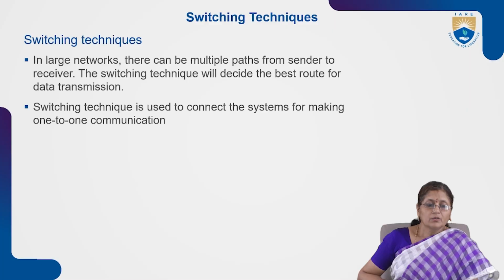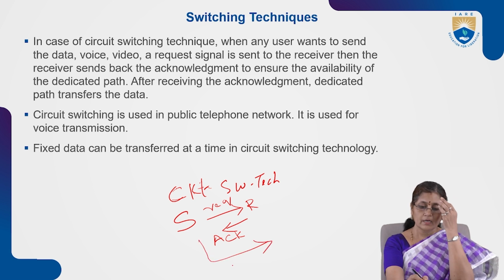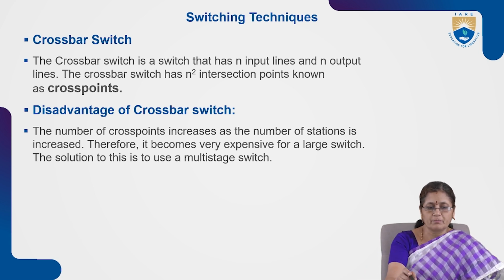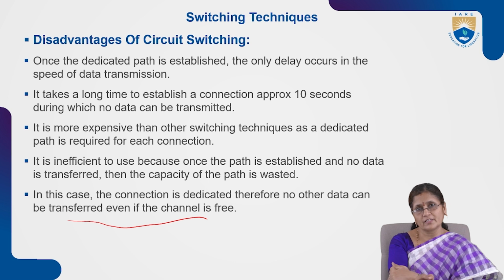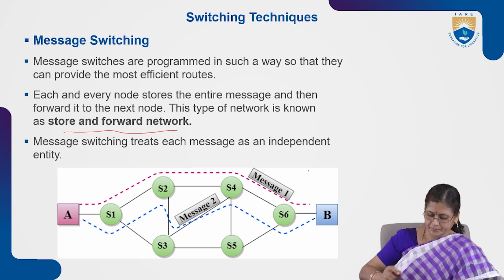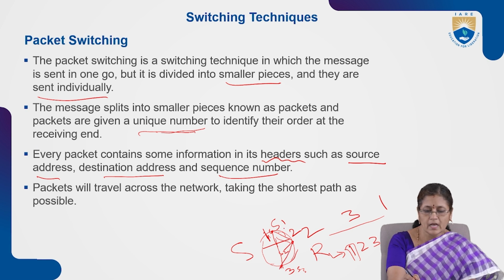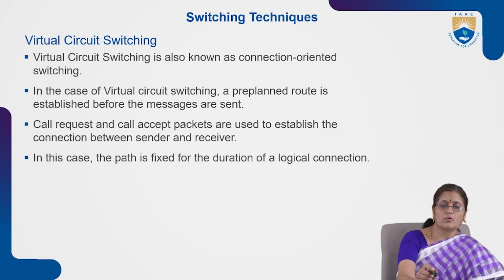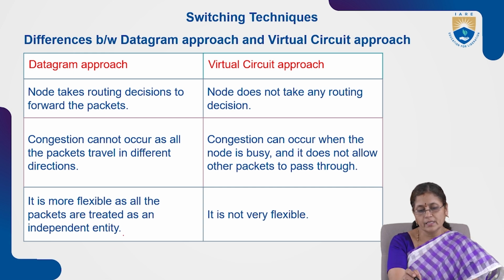Switching Techniques by Dr. P Ramadevi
Switching Techniques by Dr. P Ramadevi | IARE

Description: Switching Techniques are methods used in communication networks to route data from a source to a destination. The three main types are Circuit Switching, Packet Switching, and Message Switching. These techniques determine how data is transmitted, managed, and delivered over networks, influencing factors like latency, bandwidth efficiency, and reliability. Understanding switching techniques is essential in network design and telecommunications.

Telangana, India.